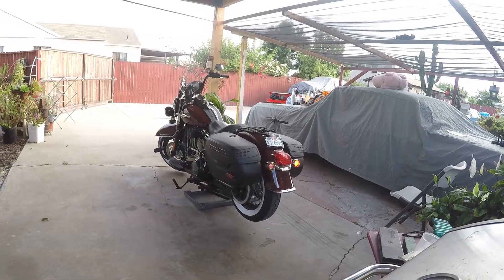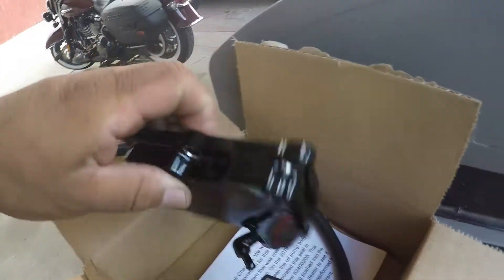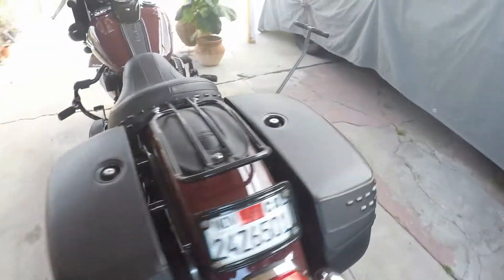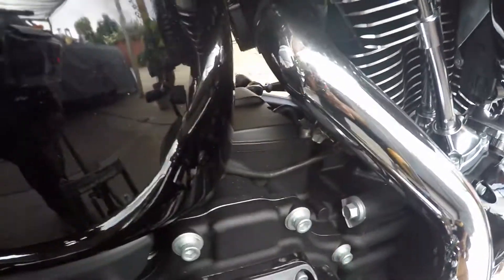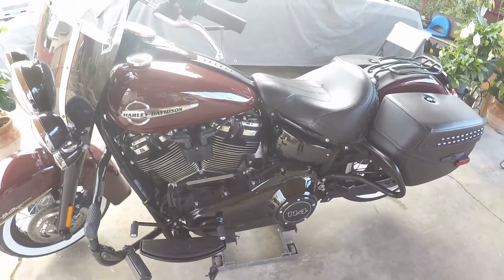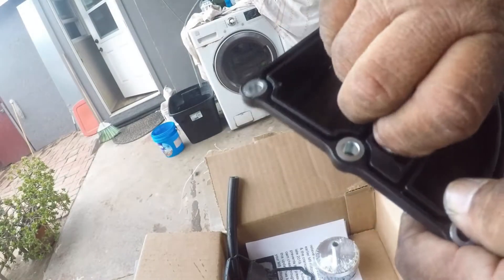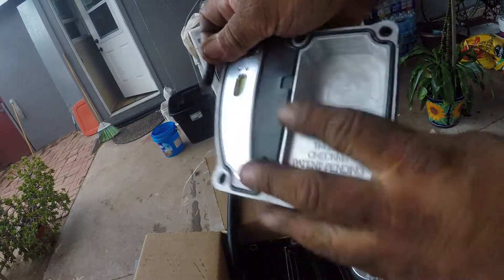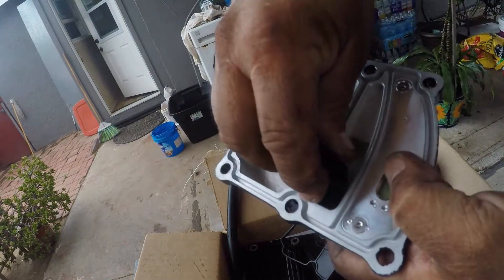Harley M8 Engine Oil Consumption and Blow-by | Trask CheckM8 Vented Transmission Cover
INSTALLING A TRASK  CHECK M8 ON THE 2020  HARLEY DAVIDSON SOFTAIL HERRITAGE 114